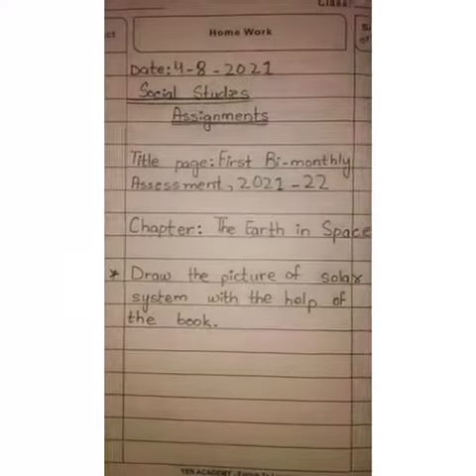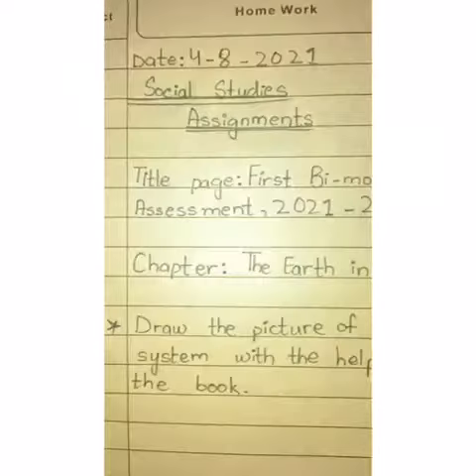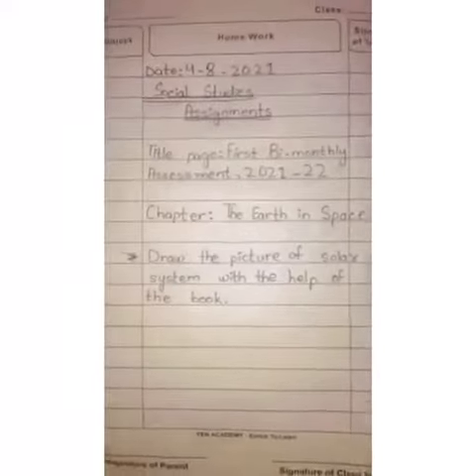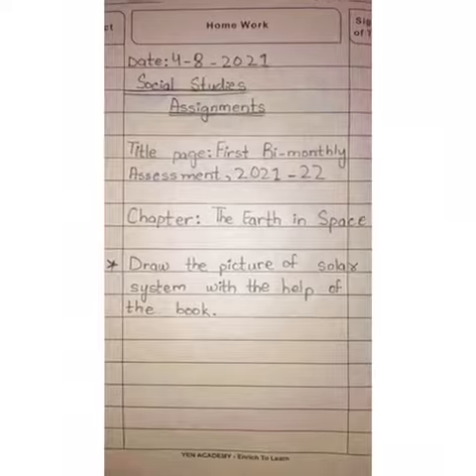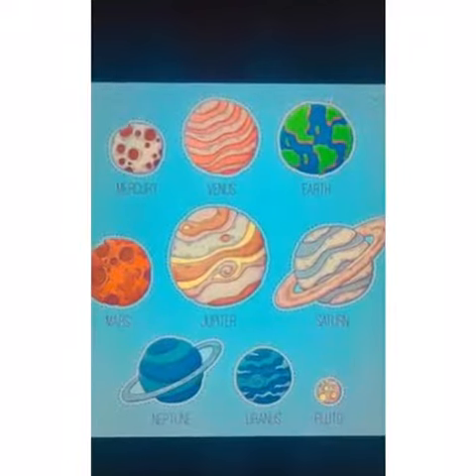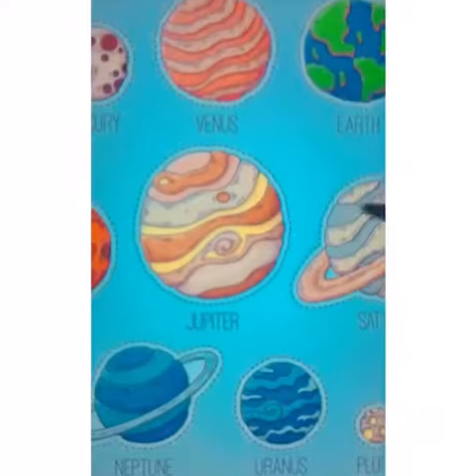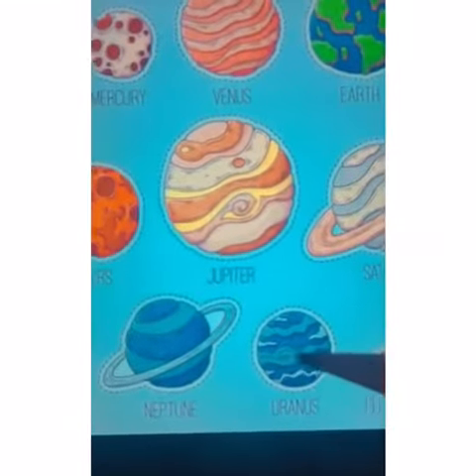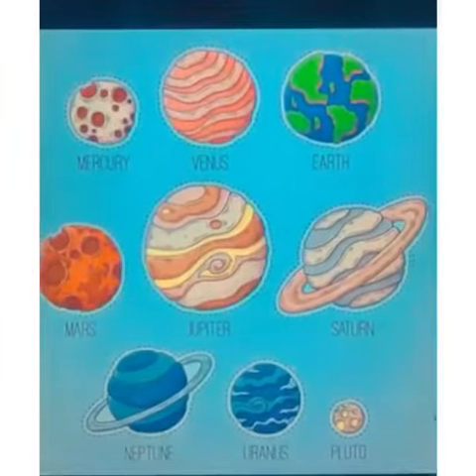Class 3 , SST, The Earth in Space , Home Assignment, Week 1